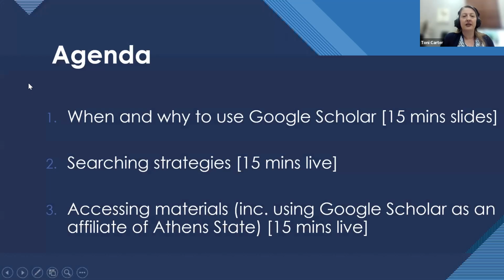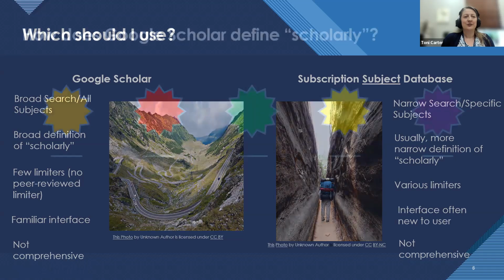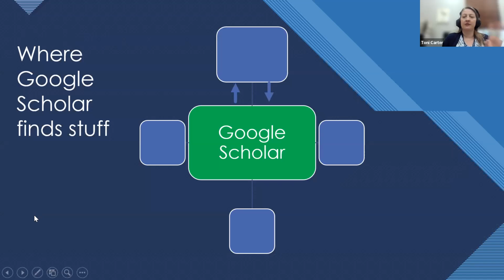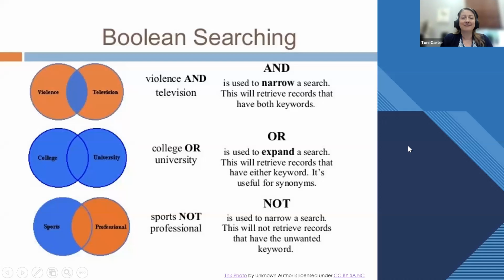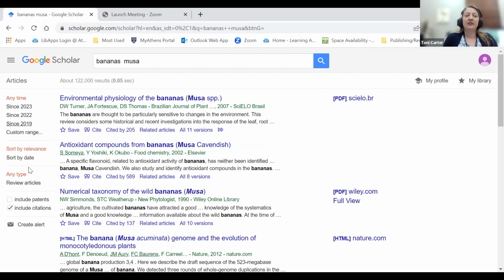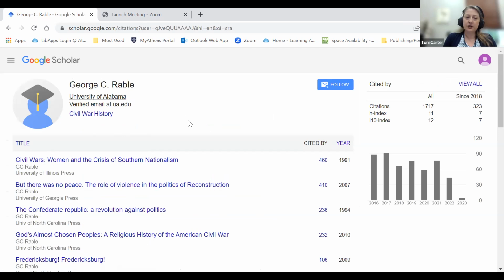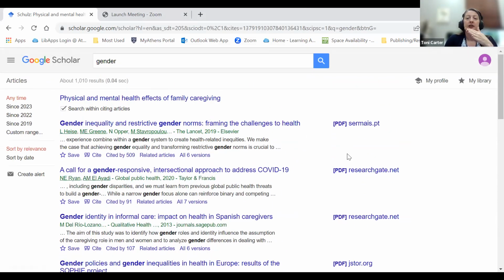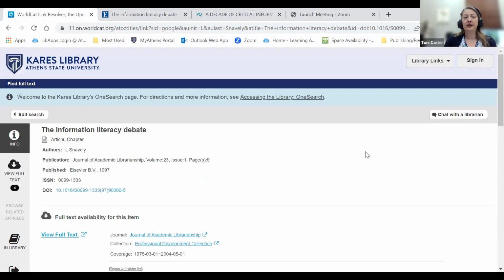Google Scholar Basic Webinar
Learn the basics about Google Scholar, and how it differs from library databases.